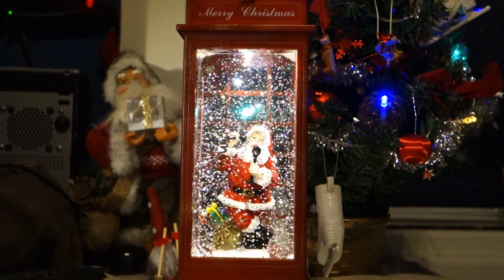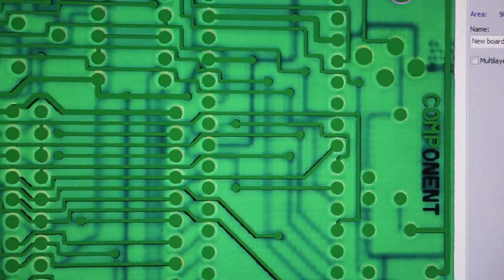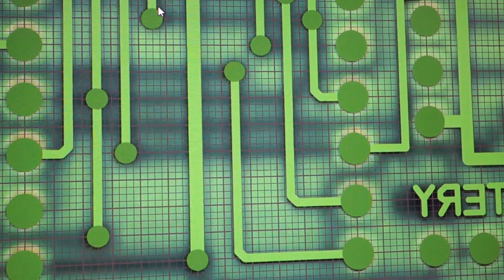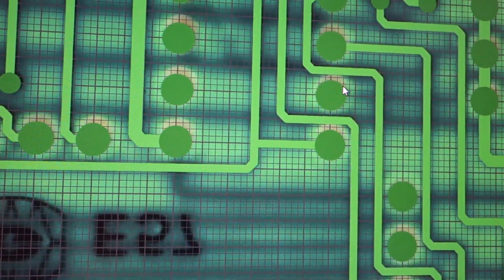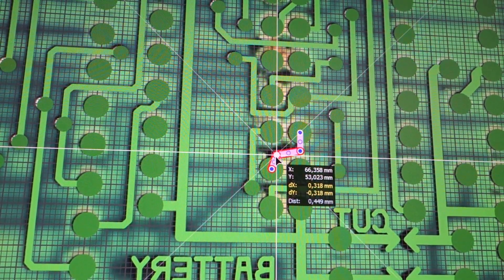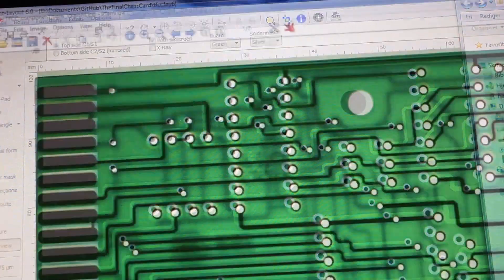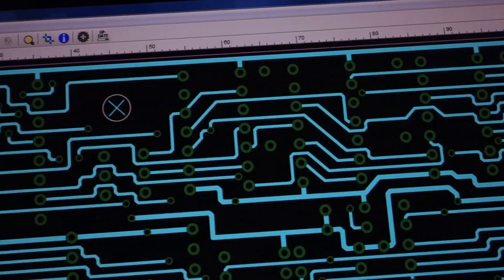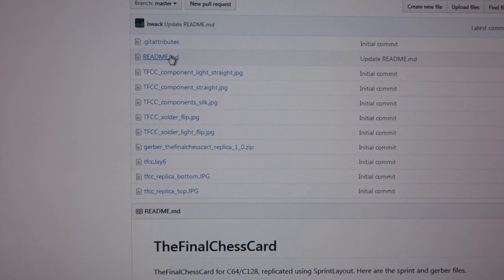TheFinalChessCard C64 is up on github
I have released the gerber files from the sprintlayout design. They are available on my github repository. Have fun !